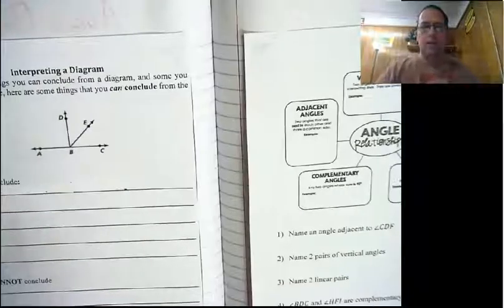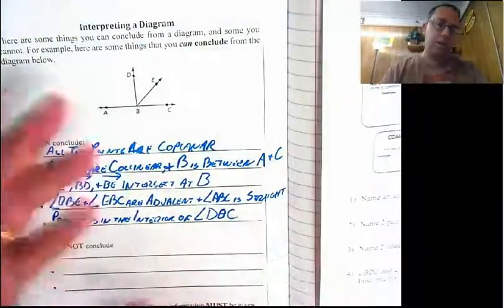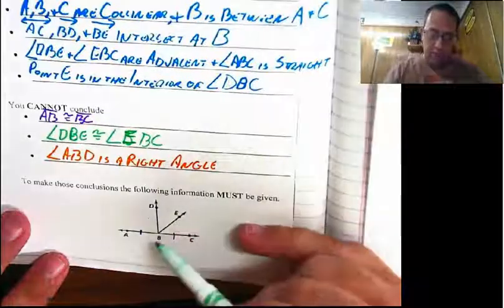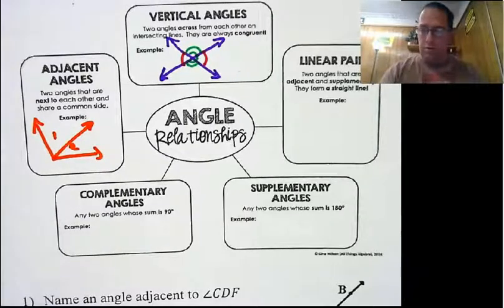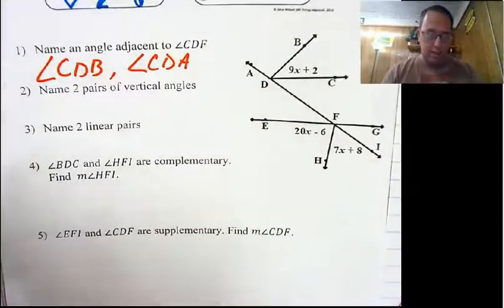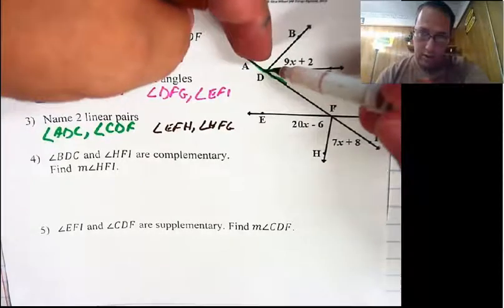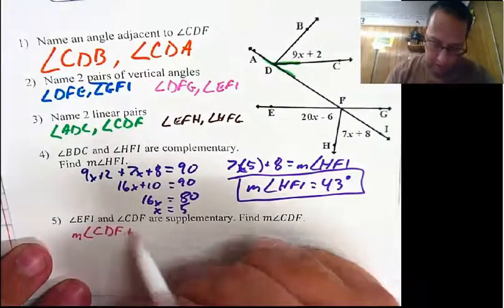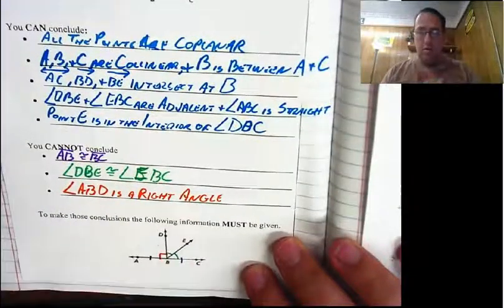1.6 Diagrams and Angle Relationships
In this video we look at what you can assume to be true about geometric diagrams and what has to be verified with measurements or markings. We also learn about some of the basic angle relationships.